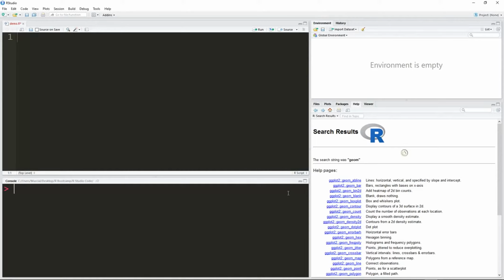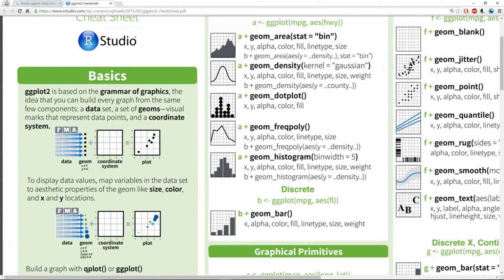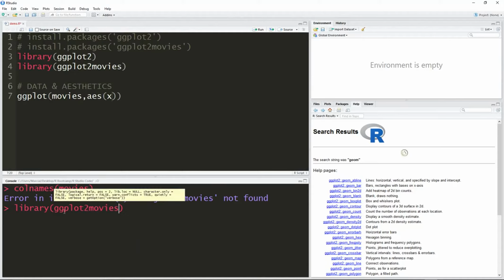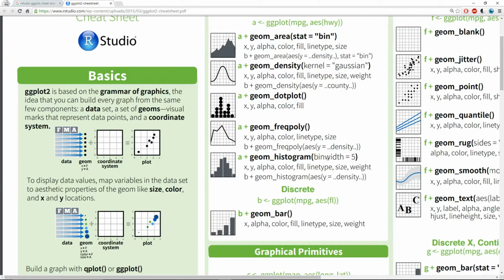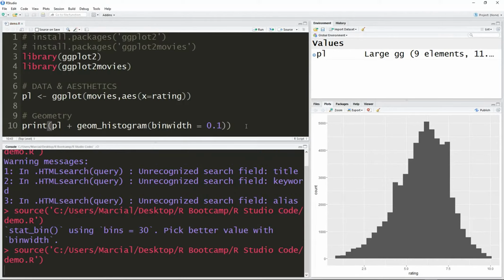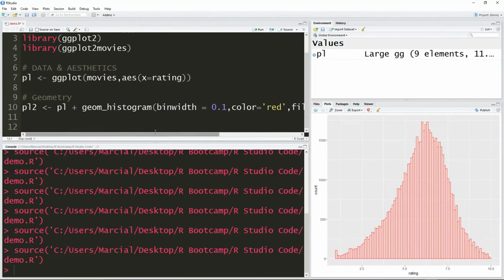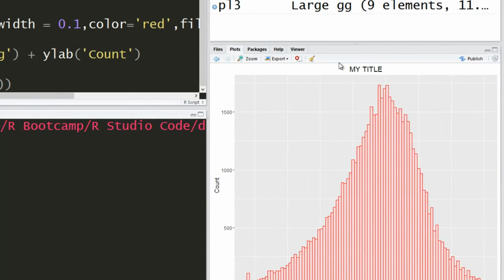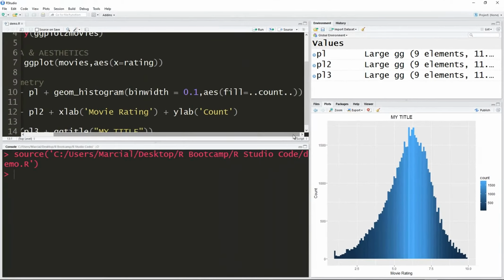Learn how to use the R programming language for data science and machine Udemy Course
Data Science and Machine Learning Bootcamp with R
Learn how to use the R programming language for data science and machine learning and data visualization!
Program in R
Use R for Data Analysis
Create Data Visualizations
Use R to handle csv,excel,SQL files or web scraping
Use R to manipulate data easily
Use R for Machine Learning Algorithms
Use R for Data Science
Data Scientist has been ranked the number one job on Glassdoor and the average salary of a data scientist is over $120,000 in the United States according to Indeed! Data Science is a rewarding career that allows you to solve some of the world's most interesting problems!

This course is designed for both complete beginners with no programming experience or experienced developers looking to make the jump to Data Science!

This comprehensive course is comparable to other Data Science bootcamps that usually cost thousands of dollars, but now you can learn all that information at a fraction of the cost! With over 100 HD video lectures and detailed code notebooks for every lecture this is one of the most comprehensive course for data science and machine learning on Udemy!

We'll teach you how to program with R, how to create amazing data visualizations, and how to use Machine Learning with R! Here a just a few of the topics we will be learning:

Programming with R
Advanced R Features
Using R Data Frames to solve complex tasks
Use R to handle Excel Files
Web scraping with R
Connect R to SQL
Use ggplot2 for data visualizations
Use plotly for interactive visualizations
Machine Learning with R, including:
Linear Regression
Decision Trees
Random Forests
Data Mining Twitter
Neural Nets and Deep Learning
Support Vectore Machines